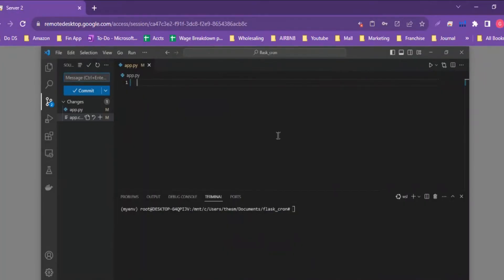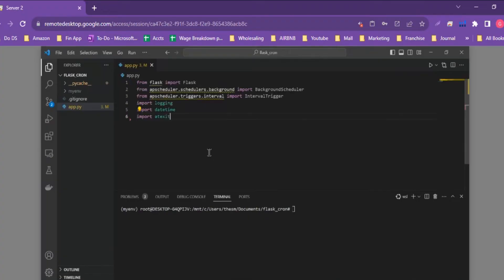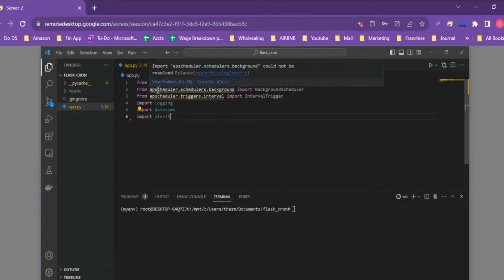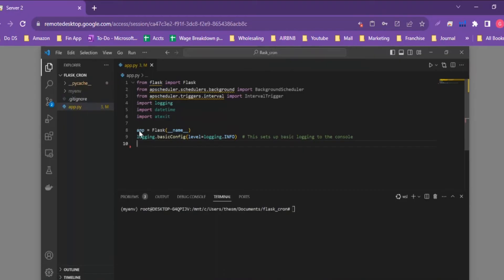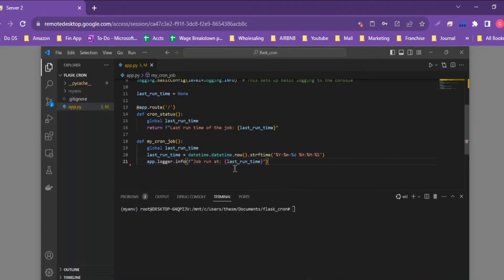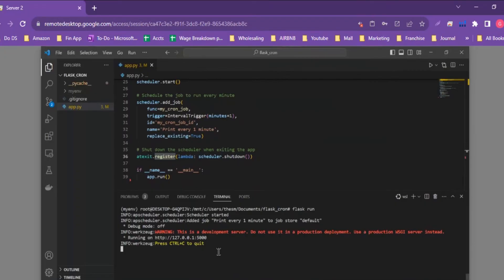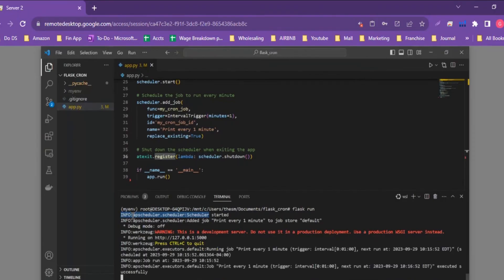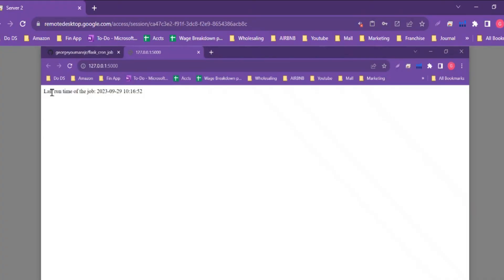Flask APScheduler Tutorial: Automating Tasks with Cron Jobs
Automate Like a Pro: Flask APScheduler Tutorial for Efficient Cron Job Management

Explore the dynamic world of Flask APScheduler with our tutorial on automating tasks using Cron Jobs. Learn how APScheduler seamlessly integrates with Flask, empowering you to schedule and manage recurring tasks effortlessly. Uncover the power of APScheduler as we guide you through the art of task automation in Flask!

In this comprehensive Flask APScheduler tutorial, you will delve into the realm of automating tasks in your Python applications using the powerful APScheduler library. The tutorial provides a hands-on approach to schedule and execute recurring tasks with cron-like precision, allowing you to efficiently manage various aspects of your project. Whether you aim to automate data processing, run periodic jobs, or schedule essential maintenance tasks, this tutorial equips you with the knowledge to harness the full potential of Flask APScheduler. The accompanying video tutorial serves as a valuable resource, guiding you through the entire process and ensuring a seamless learning experience.

**Key Features:**
- **Flask Integration:** Learn how to seamlessly integrate APScheduler into your Flask applications, enabling you to automate tasks within the context of your web framework.
- **Cron Jobs and Scheduling:** Gain a deep understanding of cron-like scheduling, allowing you to specify precise intervals and times for task execution.
- **Task Automation:** Explore various use cases for task automation, such as processing data, sending emails, and executing scripts, enhancing the efficiency of your application.
- **Code Repository on GitHub:** Access the associated GitHub repository containing the complete code implementation, facilitating easy reference and collaboration.
- **Cloud Integration:** Extend your learning to cloud platforms, understanding how to leverage services like AWS Lambda for serverless task execution.
- **Social Media Sharing:** Spread the knowledge by sharing the tutorial link on Instagram, Twitter, and other platforms, encouraging fellow developers to learn and automate with Flask APScheduler.

Whether you're a seasoned developer looking to enhance your Flask skills or a newcomer eager to dive into task automation, this tutorial provides a comprehensive guide with practical examples, ensuring you leave with a robust understanding of Flask APScheduler and the ability to implement automated scheduling in your projects.

🚀 Ready to supercharge your Flask app? Dive into our Flask APScheduler Tutorial and master the art of automating tasks with Cron Jobs! 🔗💻